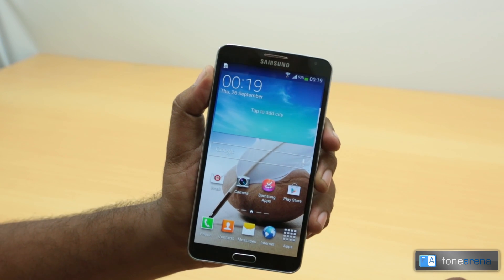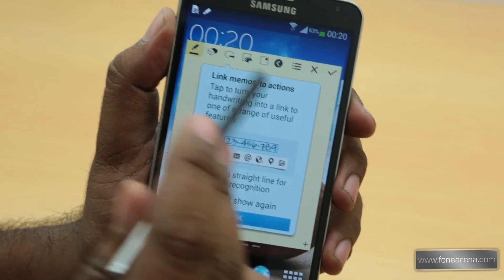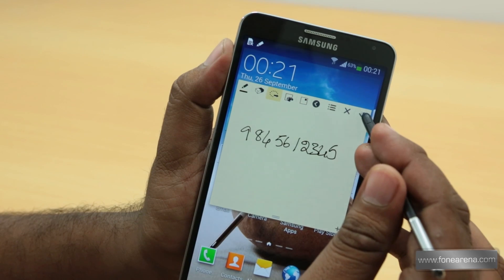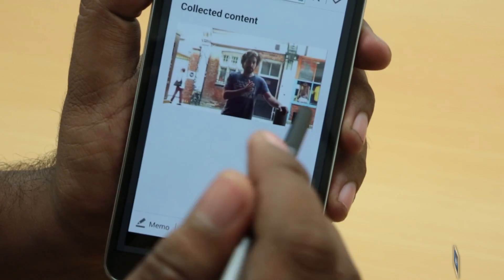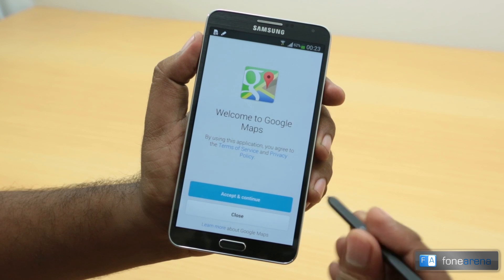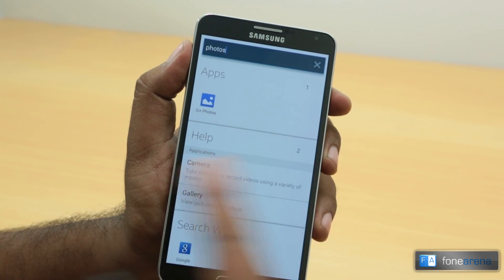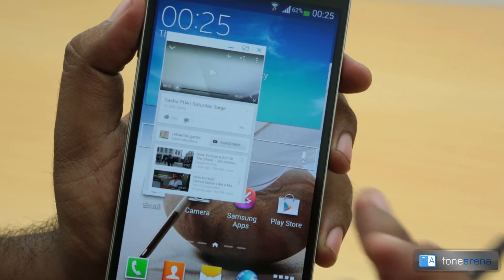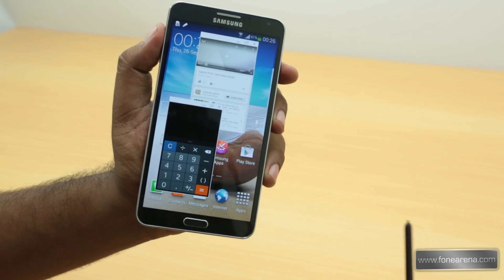Samsung Galaxy Note 3 features - Air Command, Action Memo, Pen Window, Scrap Booker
demonstrates the S-Pen features of the Samsung Galaxy Note 3. The Samsung Galaxy Note 3 comes with new improved S-Pen. Galaxy Note 3 was announced at IFA earlier this month and has a 5.7inch (1920 x 1080 pixels) Full HD Super AMOLED display, powered by 1.9 GHz Octa Core Processor and runs on Android 4.3 (Jelly Bean). It has a 13MP rear camera with LED flash and a 2MP front-facing camera. It packs 3GB of RAM, 32GB of internal memory, microSD slot (up to 64GB) and 3200 mAh battery. It also comes with a stylus pen.